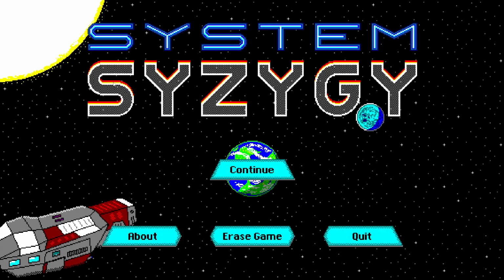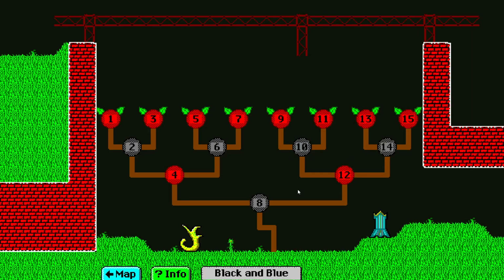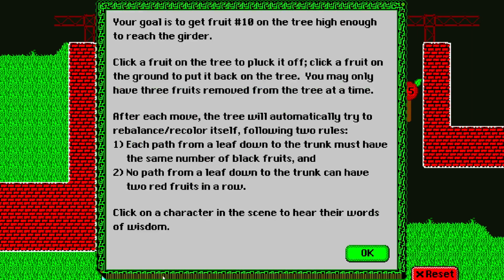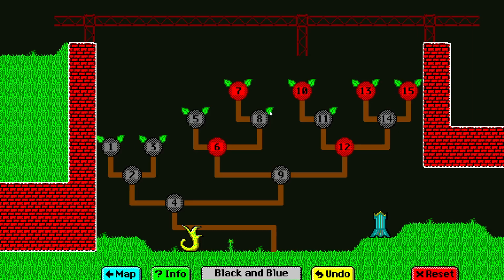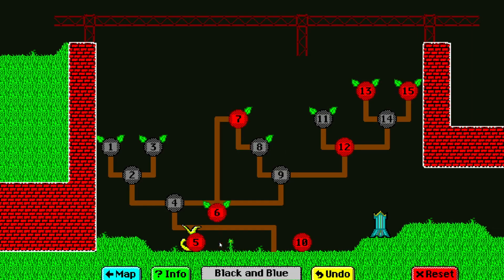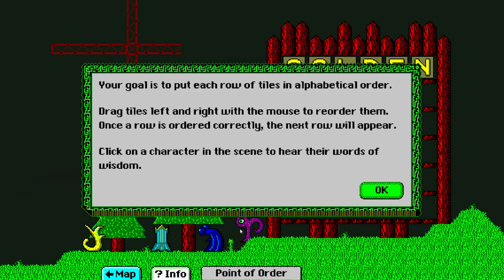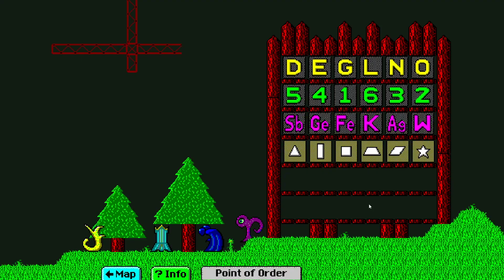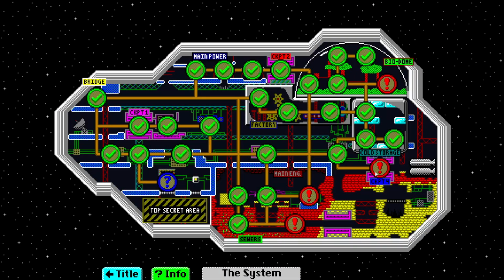System Syzygy - E9: Alphabetize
Just gotta accept that a lot of these solves will be accidental, but the ones I can do on purpose feel real good!

0:00 (the pun)
0:17 Black and Blue
23:10 Shift the Blame
27:29 Point of Order